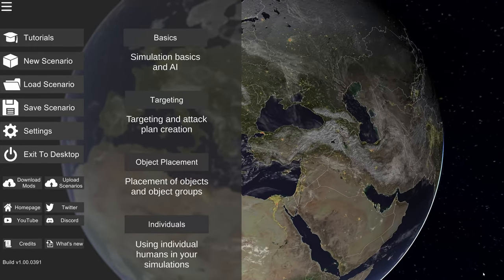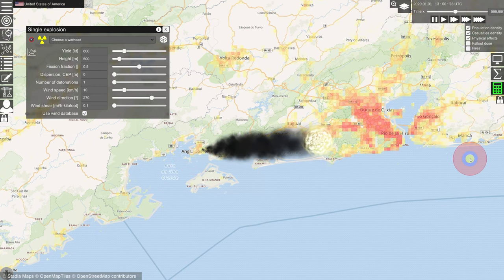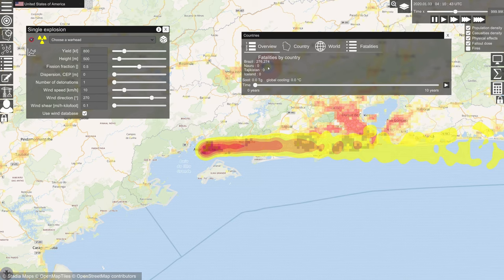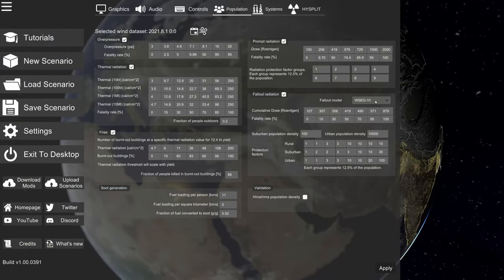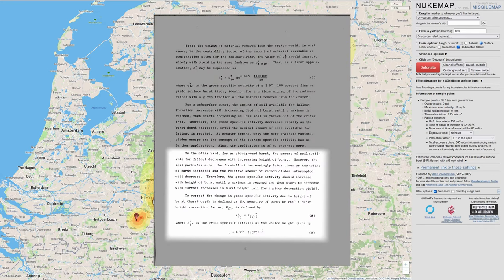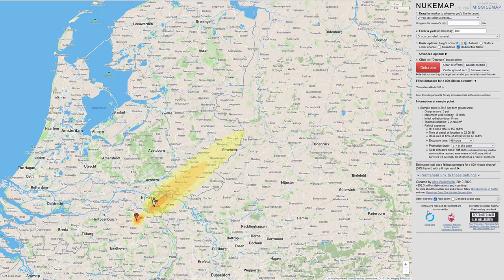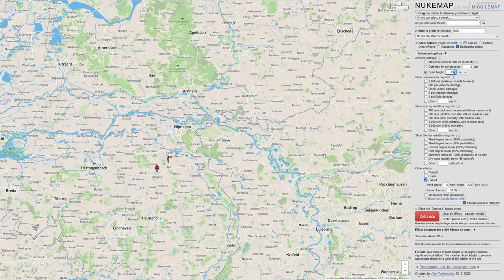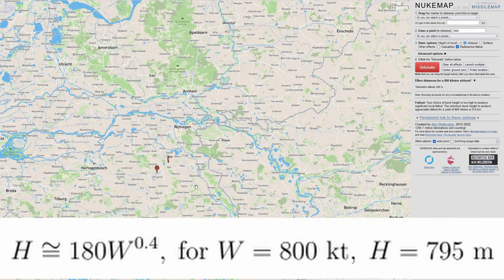Nuclear War Simulator Ep. 0: Analysis of Fallout Models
This is the first episode of my new series called Nuclear War Simulator.
In this episode, we take a look at the fallout models  used in Nuclear War Simulator and compare them to Miller's SFSS model used in Nukemap. We also describe what fallout is, how it  is created, and try to figure out how and why it is affected by several explosion parameters, such as burst height, yield and fission fraction. The idea is trying to understand these fallout models just a little better.

My original idea for the series was just to show some of Nuclear War Simulator scenarios. But before diving into an actual scenario, I tought it would be a good idea to try to understand the simulation a little bit better. So I named this "Episode 0". But in my next episodes I'll show some of the scenarios Nuclear War Simulator has to offer.

Let me know in the comments if you'd like me to make another video exploring the other models in nuclear war simulator, like the thermal radiation, prompt radiation and overpressure models.

Any feedback, corrections or questions are welcome!

*Links:*

THE MASS CONTOUR RATIO FOR FALLOUT AND FALLOUT SPECIFIC activity for shot small boy

A Comparison in the Accuracy of Mapping Nuclear Fallout Patterns using HPAC, HYSPLIT, DELFIC FPT and an AFIT FORTRAN95 Fallout Deposition Code
*Chapters*

0:00 Cinematic Intro
1:10 Welcome and description
2:20 Fallout is deadly!
4:46 Comparison between WSEG-10 and HYSPLIT fallout maps
7:36 Fallout arrival time and total dose
9:38 HYSPLIT map in H+1 dose rate
10:46 Fallout dependence on burst height in Nuclear War Simulator
12:16 Fallout dependence on burst height in Nukemap
15:01 Why does fallout depend on burst height?
18:11 How do the models differentiate between air and surface bursts?
20:45 How does fallout depend on the Yield?
22:26 How does fallout depend on the fission fraction?
25:52 H+1 dose rate
26:40 Comparison between Nukemap and Nuclear War Simulator
30:57 Conclusion